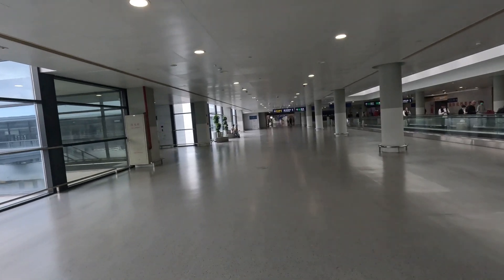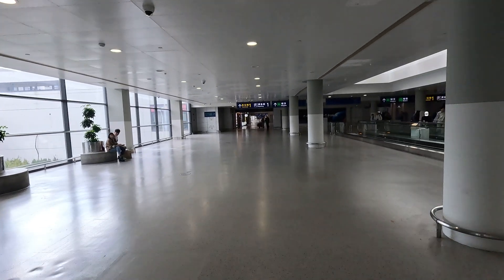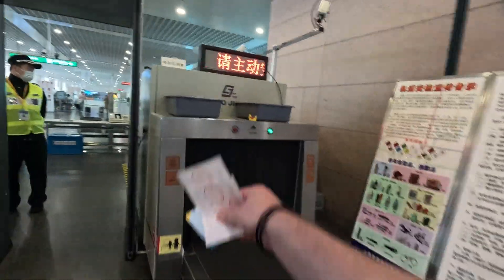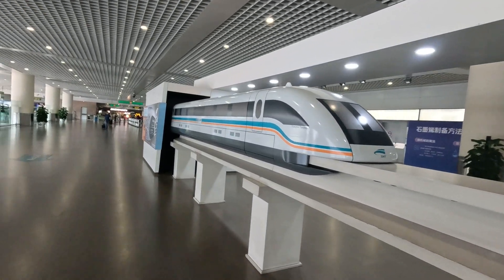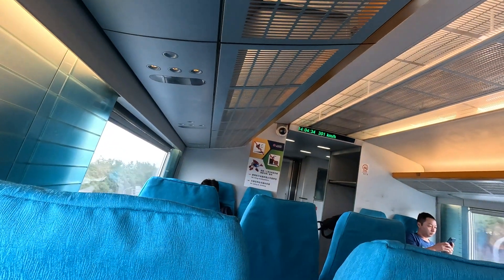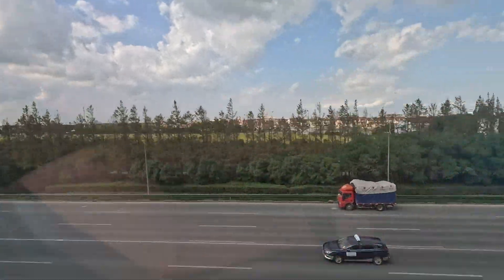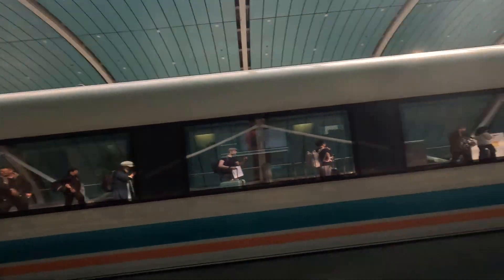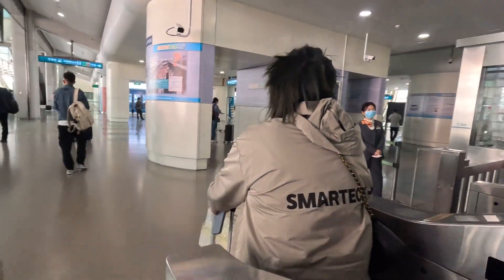Fastest Train in the World [Maglev in Shanghai China]